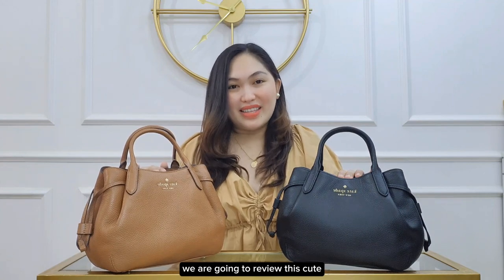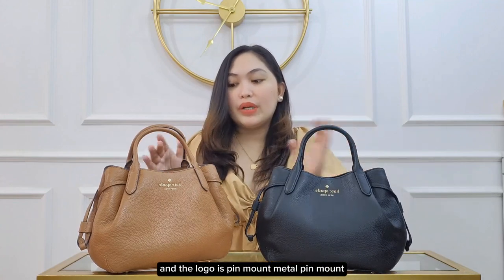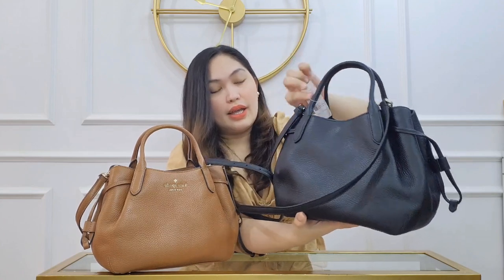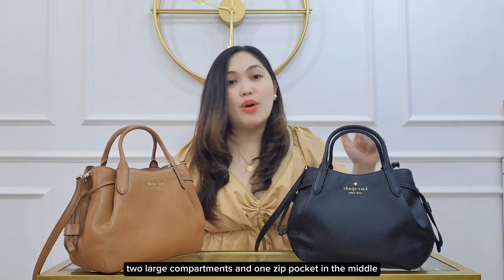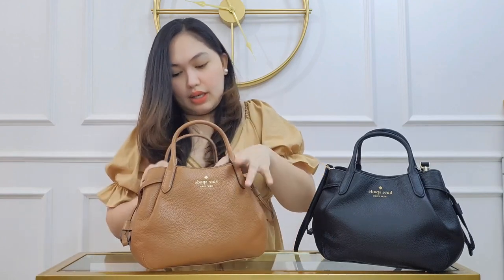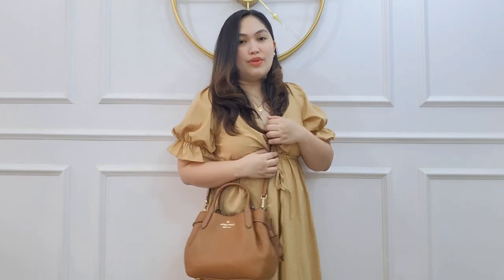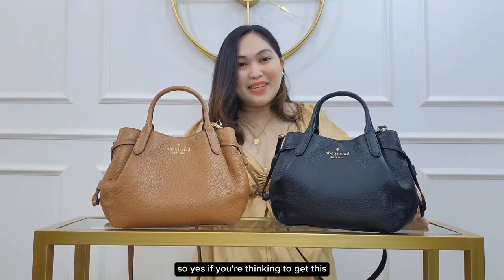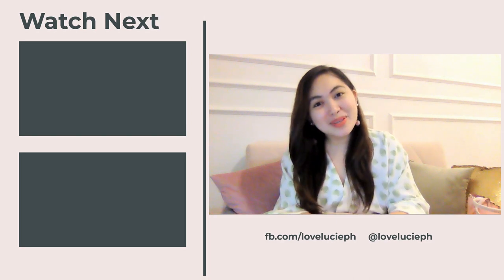THE BAG REVIEW: KATE SPADE SMALL DUMPLING BAG IN WARM GINGERBREAD & BLACK | FULL REVIEW